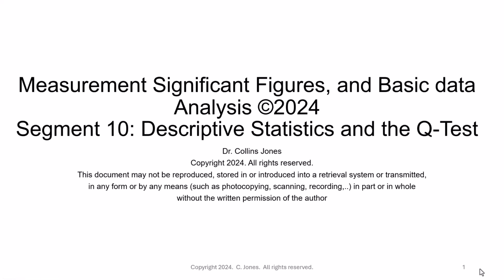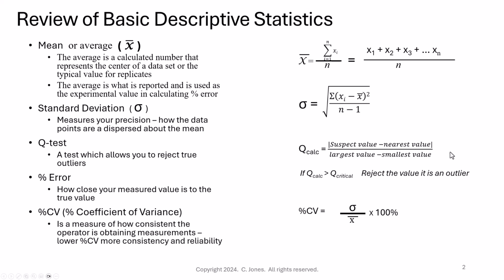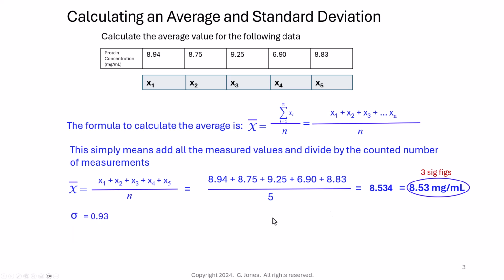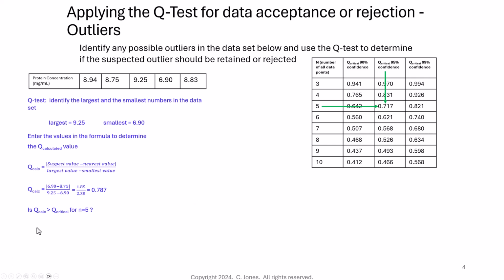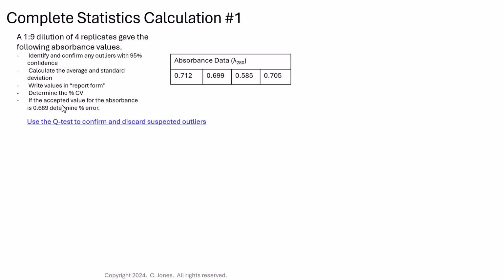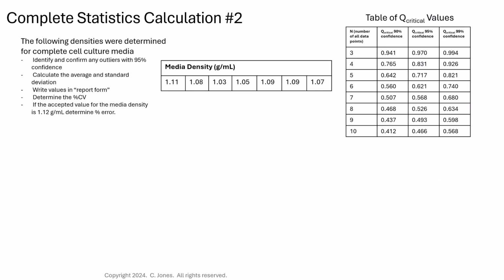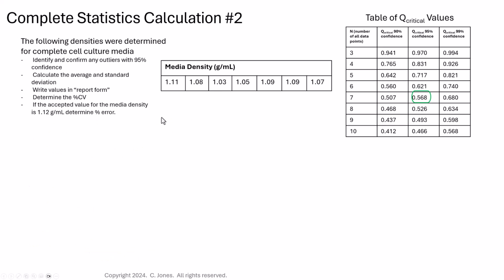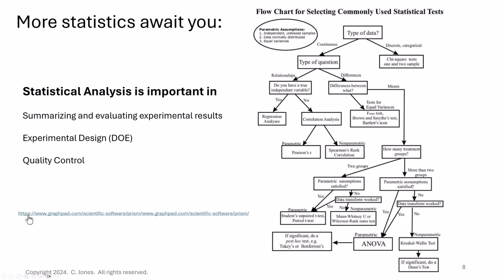Segment 10 Measure Sig Fig Data Analy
This video covers very basic descriptive statistics - average, standardard devation, %CV and the Q-test to determine if outliers can be rejected.  It includes worked out examples.